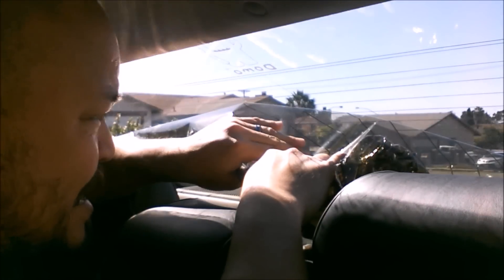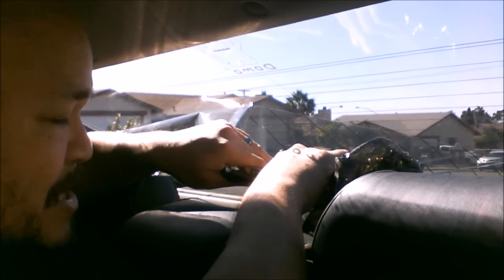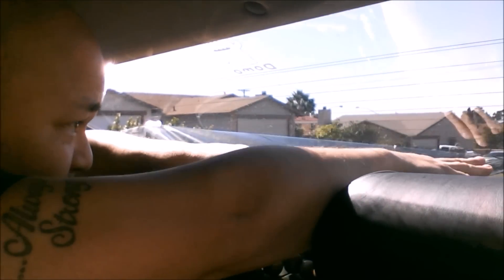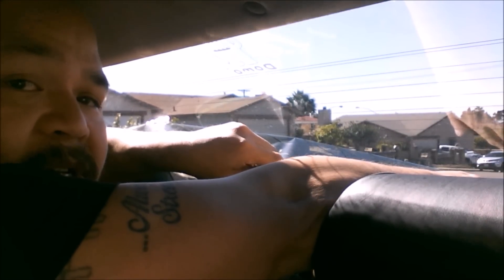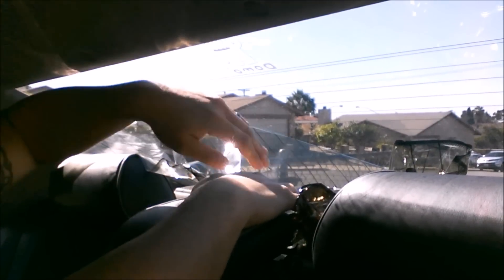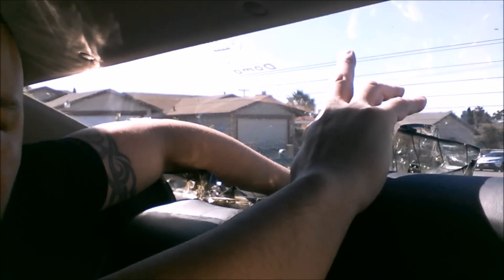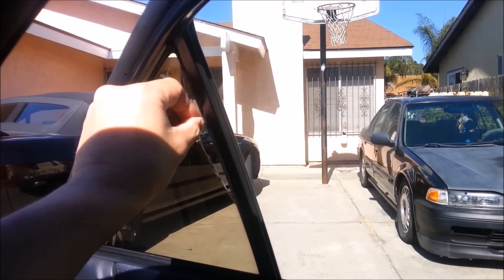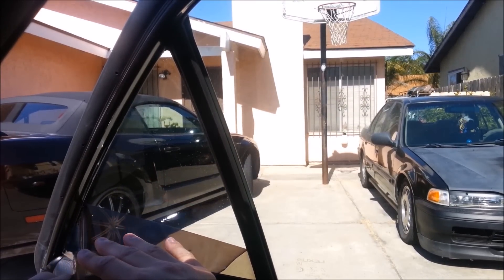Save Money & Remove your own Tint EASY WAY - Winston Buzon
Before you have your tint re-done by a professional or even by yourself, save money & time by removing the old one yourself!